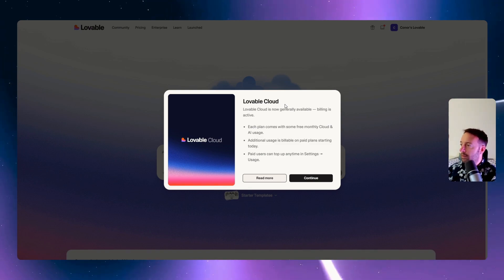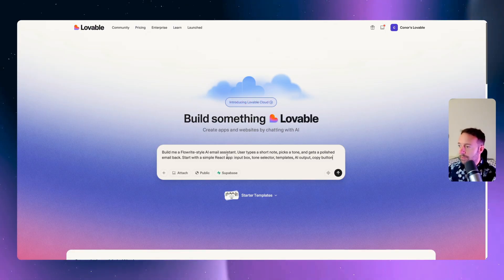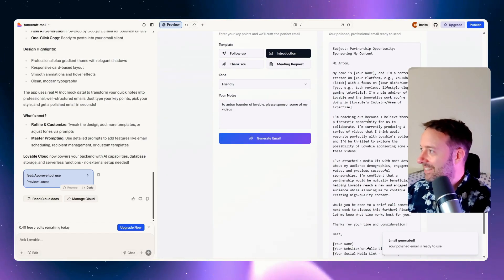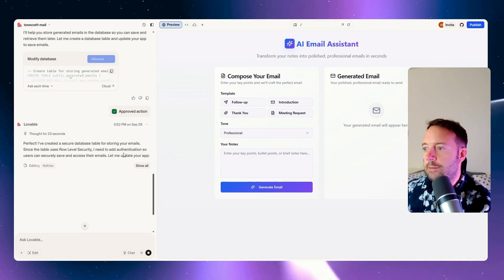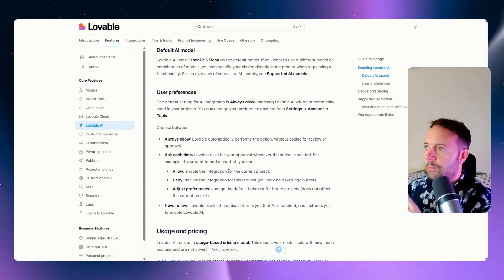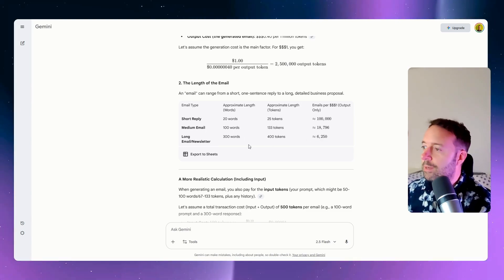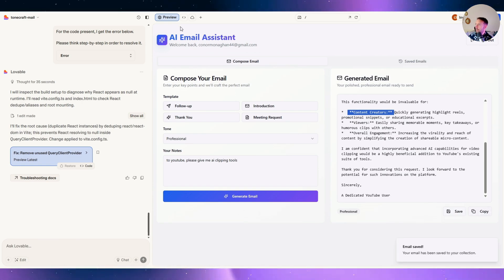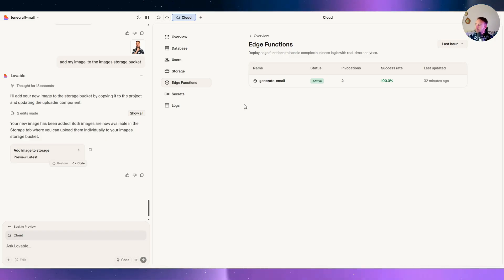Lovable AI's New Update - Finally a Complete App Builder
Lovable has introduced two powerful new features that allow developers to build and manage full-stack, AI-powered applications entirely within its platform. The video demonstrates how these tools can be used to create a complete AI image generator application from a single text prompt, a process the creator calls a "one-shot prompt."
1. Lovable Cloud
Lovable Cloud is an integrated backend-as-a-service that allows users to manage all backend functionalities directly from the Lovable interface, eliminating the need for external services like Supabase.
Key Capabilities:
Database: Create and manage database tables. In the demo, tables for profiles and generated_images were created automatically.
User Management & Authentication: Set up and configure user sign-up and login flows. You can enable different sign-in methods like email, phone, or Google, and manage all user data in one place.
Storage: A dedicated space to manage and store files, images, and documents uploaded by users.
Edge Functions: Deploy serverless functions to handle complex business logic. The demo automatically created an image-generate function to handle the AI calls.
Secrets: A secure vault to store and manage sensitive information like API keys.
Logs: A logging system to monitor application activity, debug errors, and track events in real-time.
Main Benefit: Lovable Cloud streamlines the development process by integrating the backend with the front-end builder. This means you can create, configure, and manage your entire application stack—from UI to database and user authentication—without ever leaving the Lovable platform.
2. Lovable AI
Lovable AI is a feature designed to drastically simplify the process of integrating artificial intelligence models into applications.
The Problem It Solves:
Traditionally, using AI models required developers to:
Go to different AI provider consoles (e.g., Google, OpenAI).
Create and manage separate API keys for each model.
Manually copy and paste these keys into their backend's secret management.
Lovable's Solution (The AI Gateway):
Lovable AI acts as a unified AI Gateway. This simplifies the process down to a single step:
One Key to Rule Them All: You only need one Lovable API key to connect to multiple language models from different providers.
Main Benefit: This is described as a "game-changer" because it removes the complexity and hassle of managing multiple AI integrations. Developers can now incorporate powerful AI features into their apps with minimal setup, making development faster, more scalable, and more cost-effective. The Cloud dashboard also provides an "AI Usage" panel to monitor API calls and the models being used.